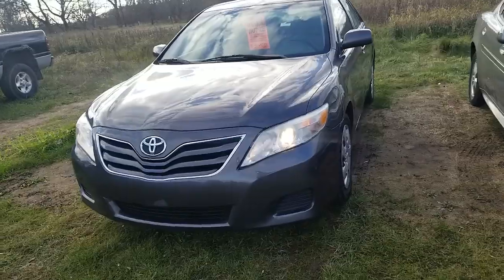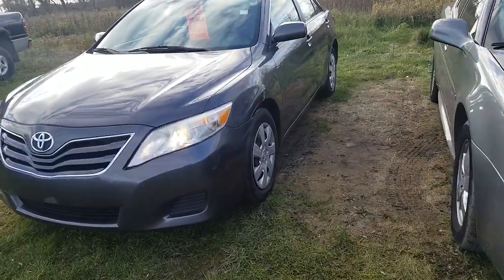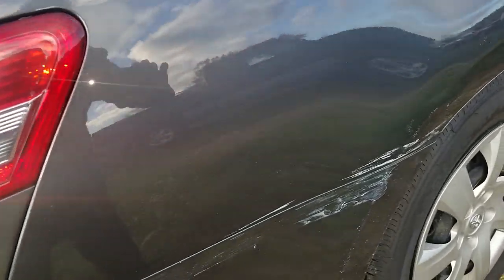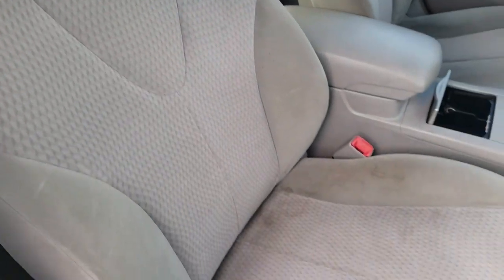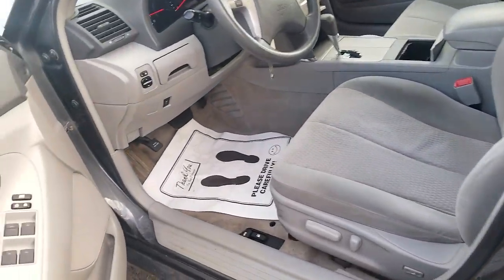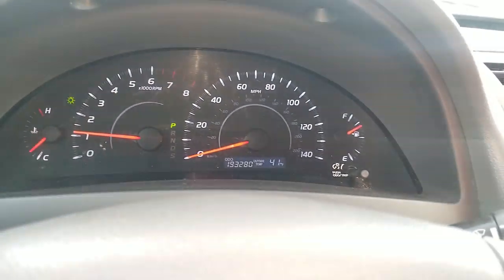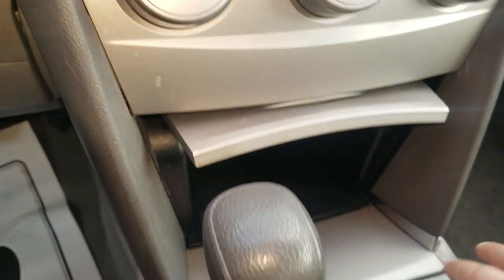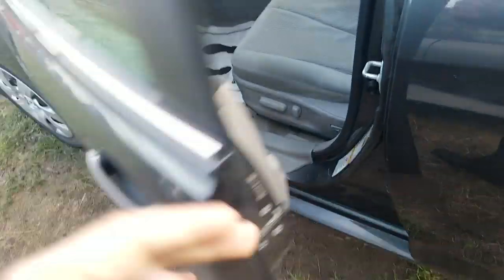2010 Toyota Camry